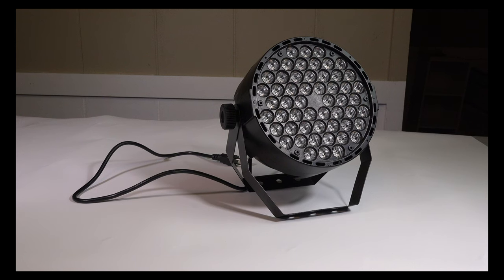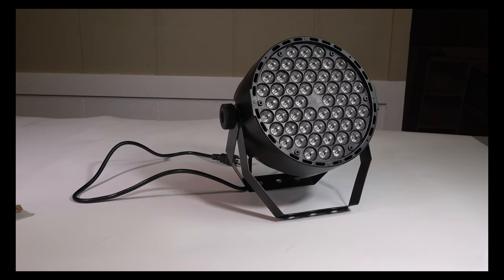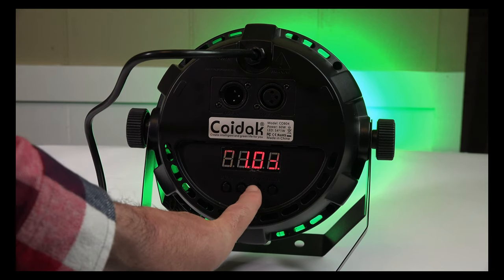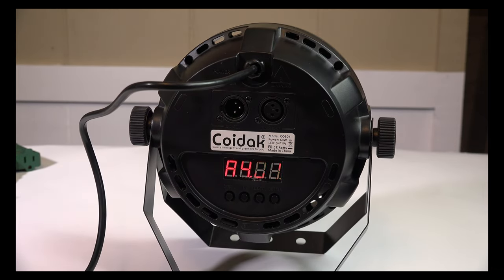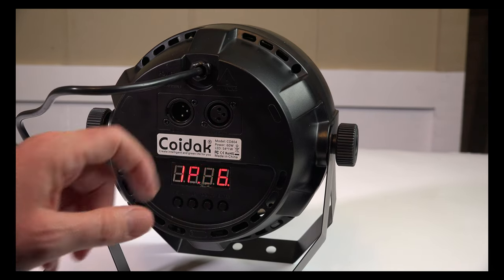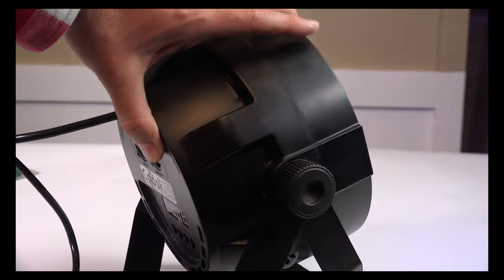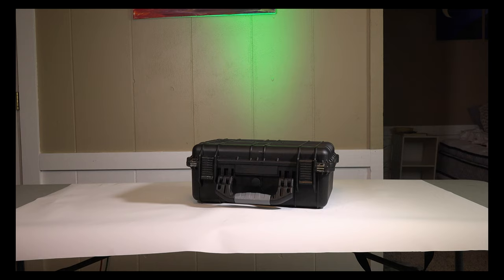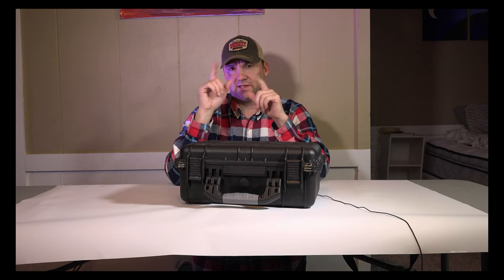Coidak 60w 54 leds | LED PAR Spot Light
🔥 Stage Lights Moving Head Light 8
🔥 XPCLEOYZ Stage Lights Moving Head Light 8

This is the Coidak 60W 54leds Super Bright RGB LED PAR Light for the stage, or a DJ light, with DMX512 Control for Disco Club Party Bar Review and sample video to show you what this light can do.

I use these lights for YouTube video to add some color.

The CO804 has many uses, including stage light, youtube video color lights...anything you can think of really.

In this video I show you how I use this LED stage lighting to add color to my youtube videos.   You can call this DJ gear or DJ lights, but I don't DJ.  I just make cool looking YouTube videos with color in the background.

The 54 LEDs make this light blindingly ridiculous.  It would be an excellent Party LED light, but I'll stick with the YouTube background color lighting.  That's how I use them.

So, let me show you these color changing led lights and shine them on the wall.  I don't use these as an LED stage light, but that's actually what they are designed for.

Coidak CO804 60W 54LEDS Super Bright RGB LED PAR Stage Light with DMX512 Control for Disco Club Party Bar

Super bright: 60w, 54 LEDS (12red, 18green, 18blue, 6white ), produce powerful static lighting and color changing. Use high transmittance of the acrylic lens, beam angle : 25°.

Sound-activated function: lighting pattern can change with music beat, you can also change the sound-activated lighting color by press UP/DOWN button on the light back.

Master-slave function: via DMX IN/OUT port, can connect and control up to 64 PAR lights simultaneously. Dazzling lighting fuel your passion and greatly increase atmosphere.

Multiple lighting color: 18color, no flicker, red, green, blue and white color brightness can be adjusted to 256rank. Beautiful pastel color.
Multiple lighting mode: color jump mode, color fade mode, sound-activated mode, color strobe mode, auto-run mode, color horse race mode, DMX512 mode, master-slave mode. Color changing speed is adjustable.